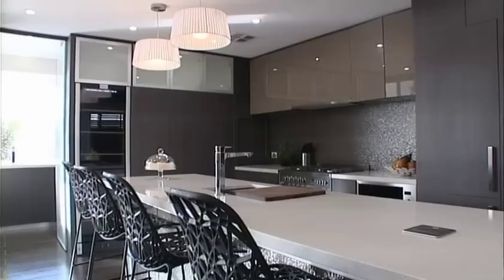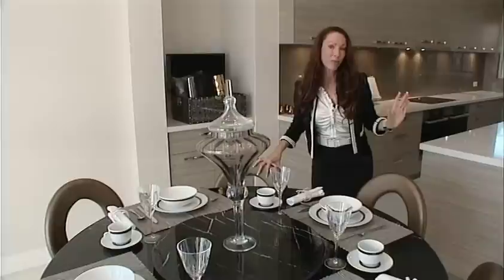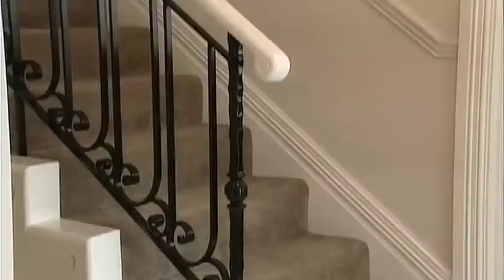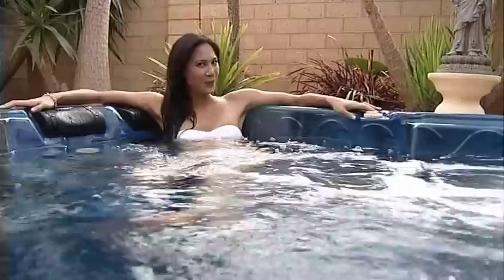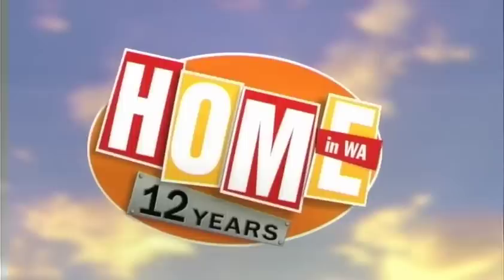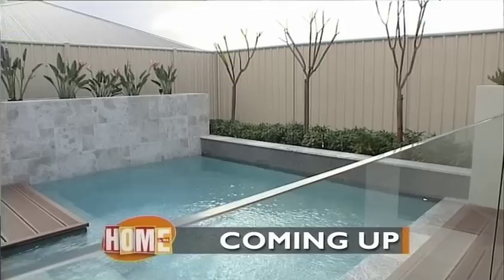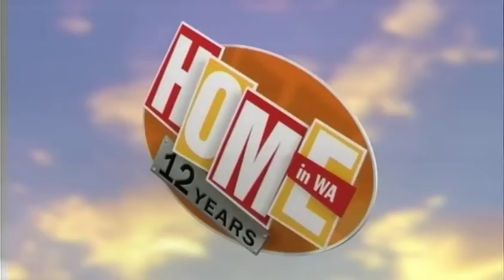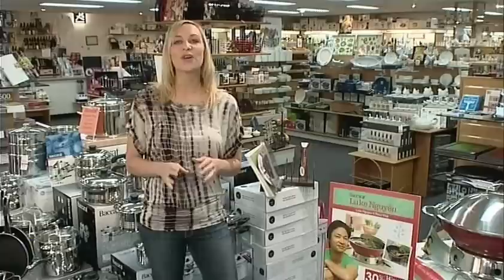Series 14 Episode 14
Million Dollar Makeovers is Perth’s #1 fastest quality renovator.

Leading the renovation industry and winning a plethora of awards for our unique rapid renovation system that delivers high quality renovations and refurbishments, we have been successfully delivering renovations within 4 -12 week time frames.

Million Dollar Makeovers has a reputation for its experienced and talented design team, professional in-house architects, Perth’s most efficient project managers and dedicated front line team of trades renowned for meeting deadlines, offering 5 star customer service and a high level of care which gives you, the client,  the security and certainty that your project expectations will always be met on time and on budget.